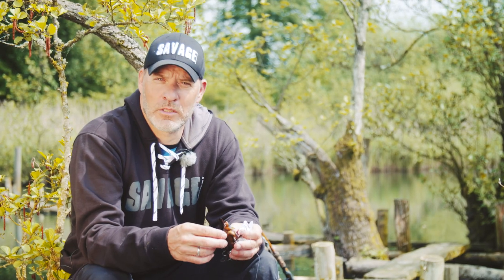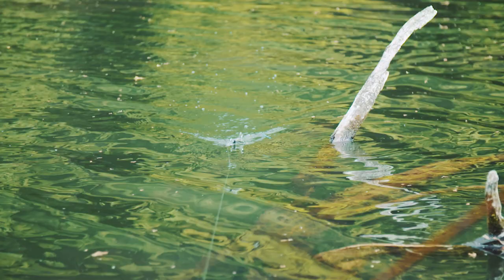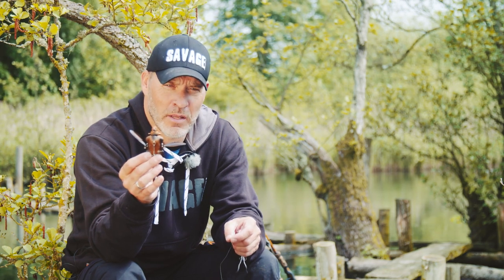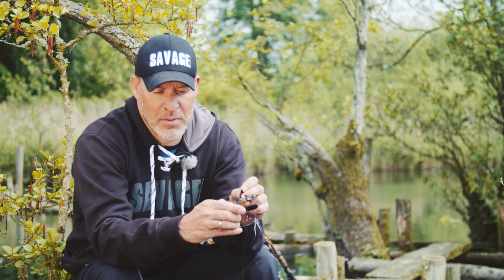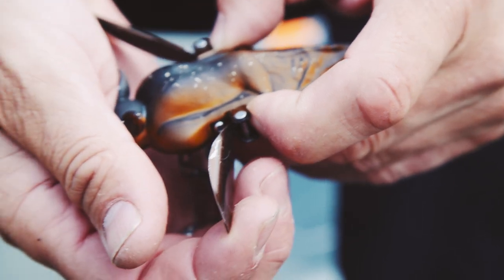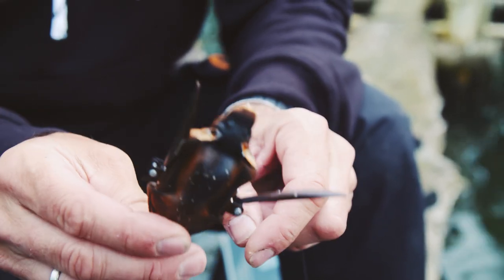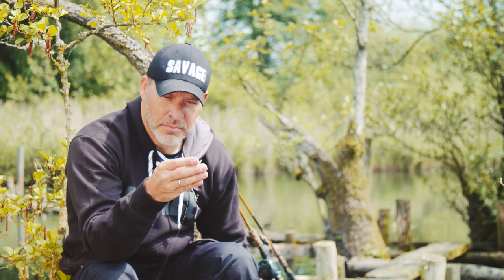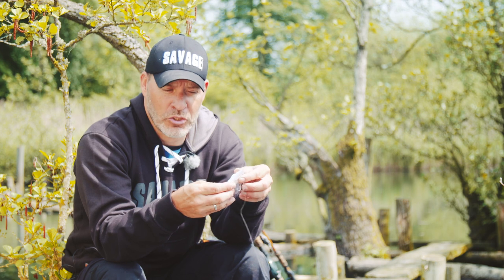Savage Gear Bat Wing Adjustment